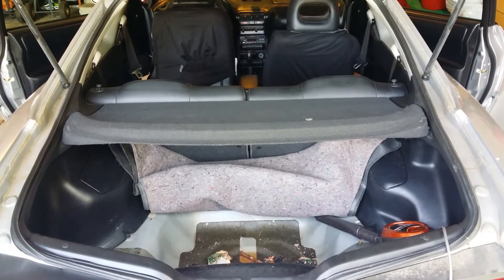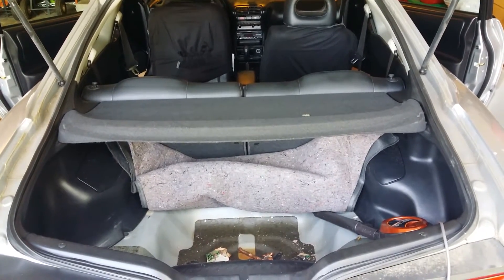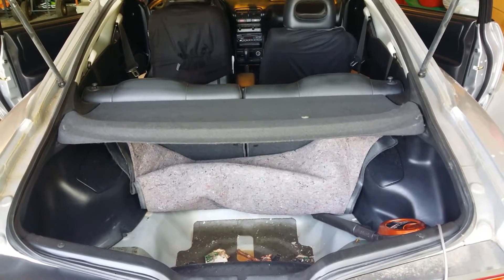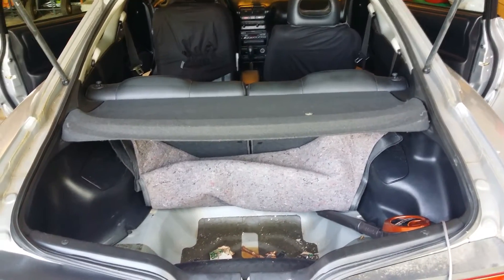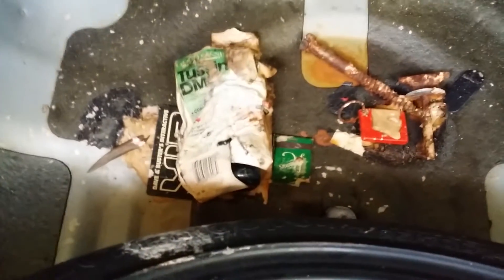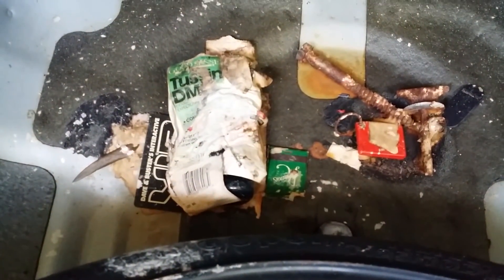Decade Old Drank in the Trunk | Integra Restoration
While I work on editing my latest full episode of the Integra DC2 restoration process, I thought I'd share this gem with you guys! Lol, decade old Tussin up in the trunk of the car. Nasty, funny, bizarre... this ride's got it all :)

See you all again later this weekend for a new upload.